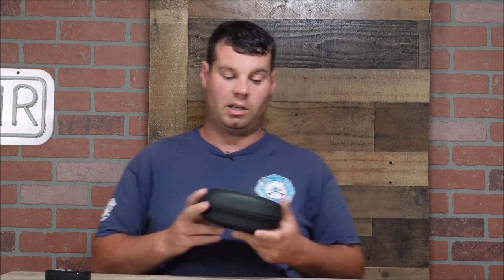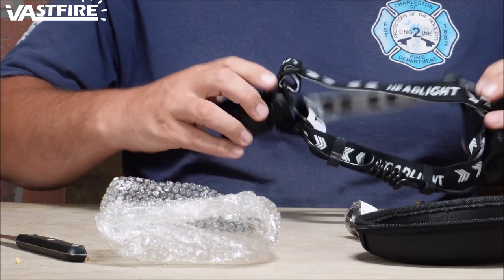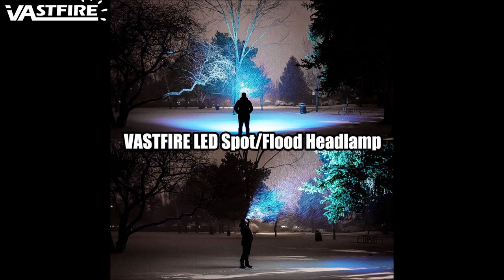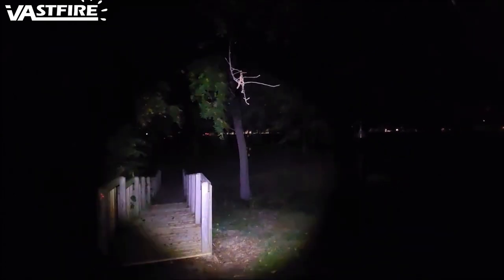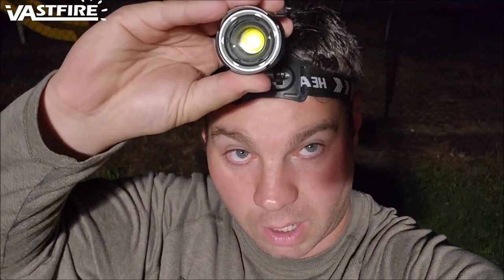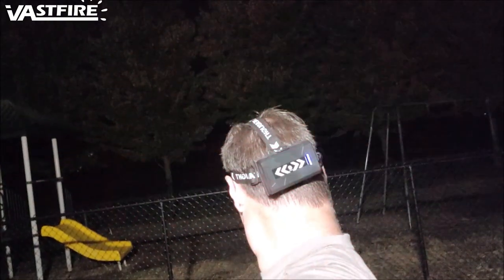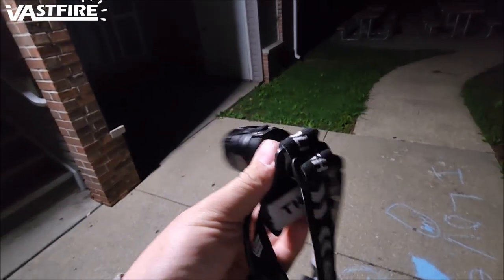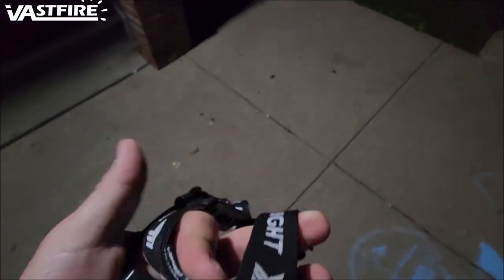VASTFIRE 2000000 High Lumens Rechargeable Headlamp Spot Flood Combo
Hunting Headlamp best for blood trailing: featured Neutral white light head lamp (3500K CRI95 ) , this combo makes reds and oranges easier to see for blood tracking, also show colors a lot better than the cool white light，Zoomable spot and flood beam; Integrate power pack 2600mAh*3 7200mAh, 3 modes: Brightest 2000 LM, 4 hours; bright 1200LM, 12 hours and strobe 2000 LM, 16 hours; 90° tilting head; power indicator; red safty rear light
Headlamp with case: a thoughtful gift for fellow outdoor enthusiasts, hikers, and hunters. A very solid and high quality zipped up case contain the headlamp, charging cable, clips for helmets, and car charger, ideal gift for farther, boyfriend, DIYers and outdoor hobbyists (campers, hikers, anglers, hunters); External battery packs, top straps
2 Brightness plus Strobe Modes: The brightest mode delivers a powerful 2000 lumens, lasting 4 hours. The bright mode offers 1200 lumens for 6 hours, and the strobe mode, perfect for signaling, shines at 2000 lumens for over 8 hours
Zoomable Spot and Flood Beam: allowing you to focus on specific areas or broaden your field of vision
Comfort and Durability: adjustable head band ensures a secure fit on any adult head size
90° tilting head feature not only minimizes neck fatigue but also enables precise light placement—ideal for repairing, caving, or simply illuminating your path
Power bank function in emergencies, 2600mAh*3 7200mAh charging your phone when needed. A valuable addition to your hiking, hunting, or survival kit, eliminating the need for carrying separate devices